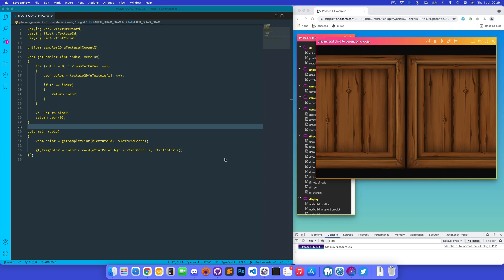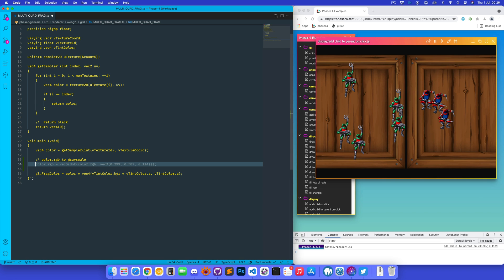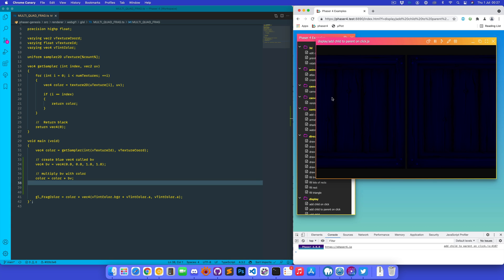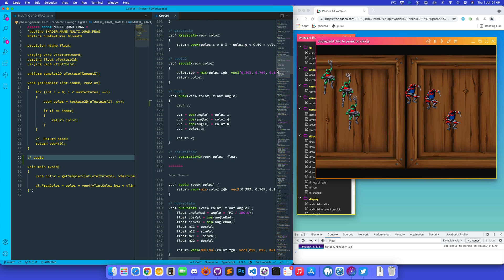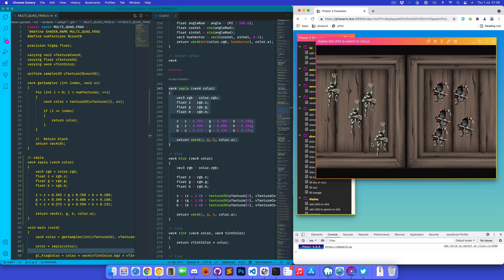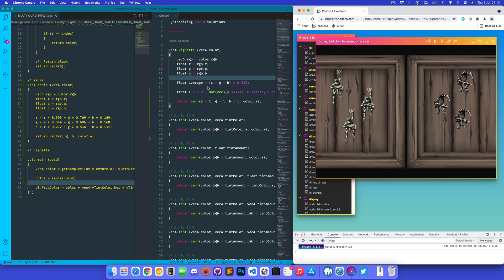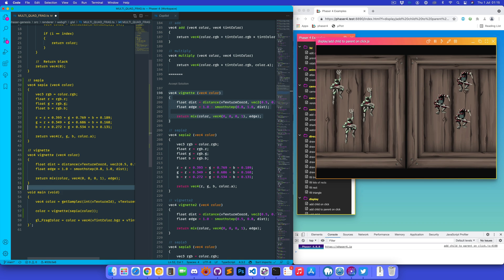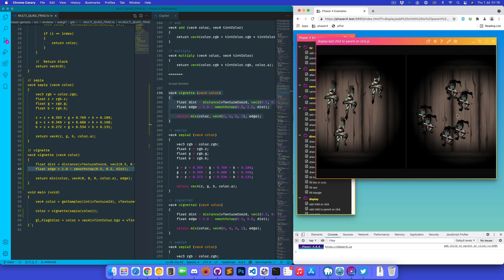GitHub Copilot Test generating GLSL Shader Code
A quick experiment with GitHub Copilot generating GLSL shader code for Phaser 4.

No, this thing isn't going to put developers out of a job. But damn, it's pretty incredible!